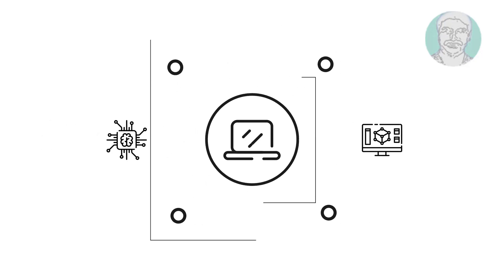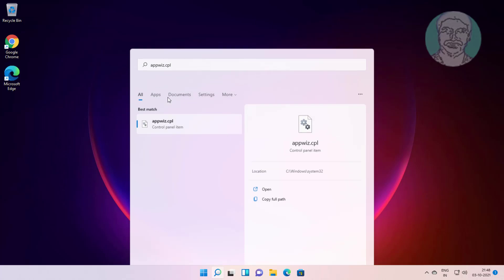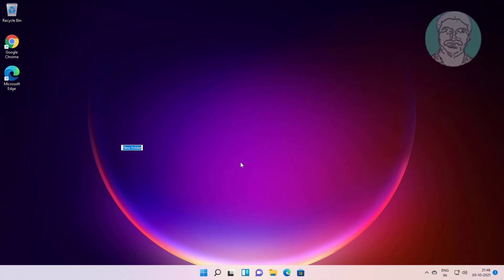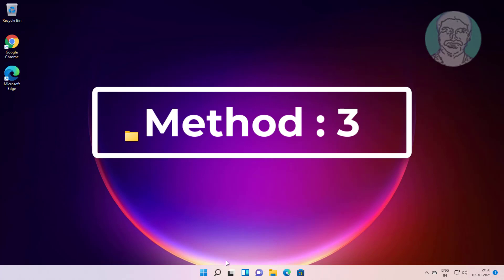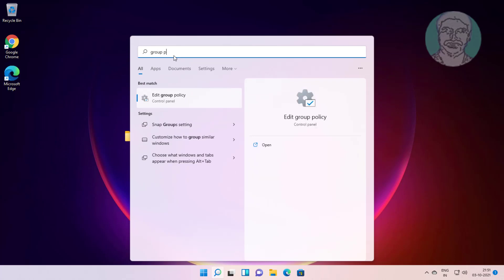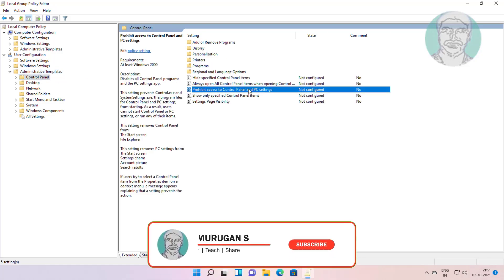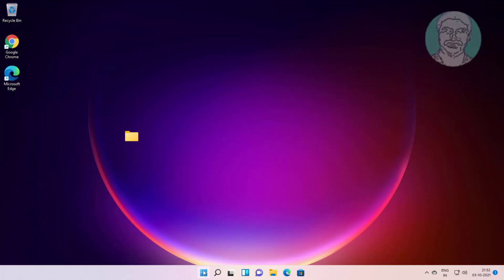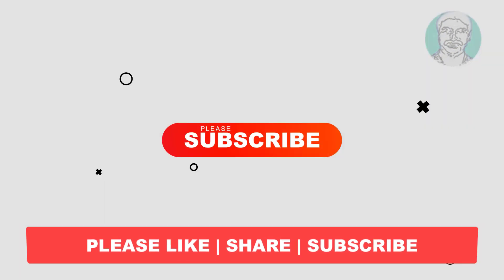Fix Windows 11 Control Panel is Not Opening (Solved)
This Tutorial Helps to Fix Windows 11 Control Panel is Not Opening (Solved)

Command Text Used in This Tutorial:

Everything.{ED7BA470-8E54-465E-825C-99712043E01C}

00:00 Intro
00:10 Method 1 - Open appwiz.cpl
00:32 Method 2 - Open All Control Panel Items
01:03 Method 3 - Change Group Policy Settings
02:00 Closing